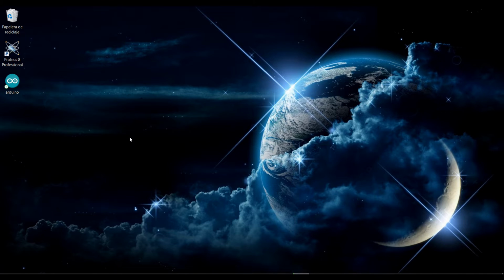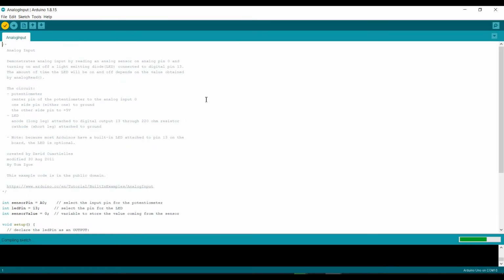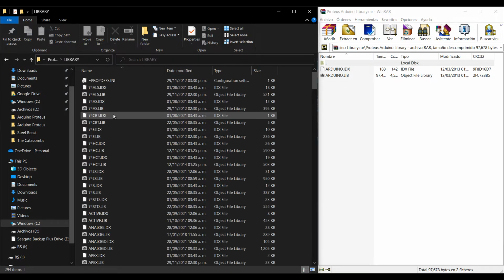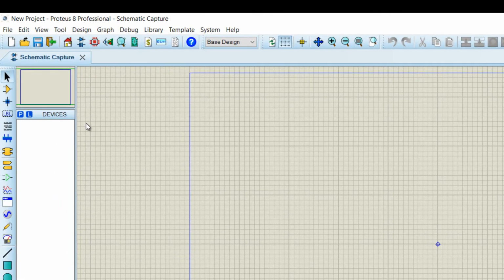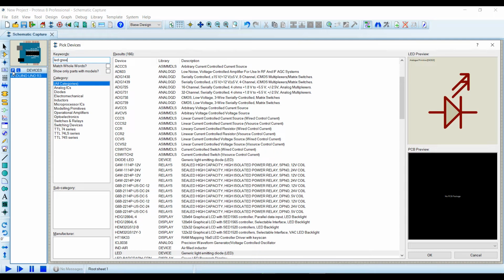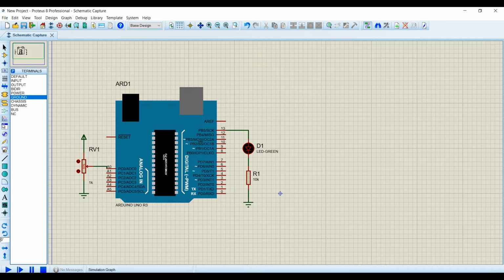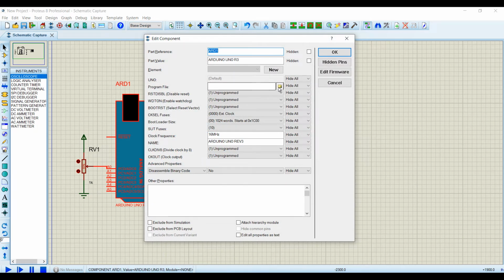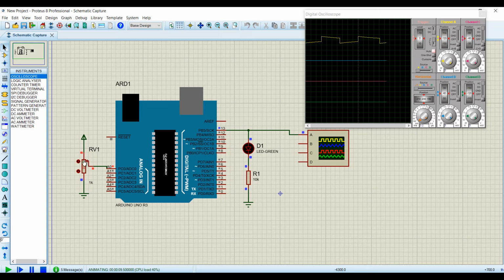How to simulate an arduino board with proteus?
Tutorial to simulate an Arduino sketch in the Proteus electronic simulation software.